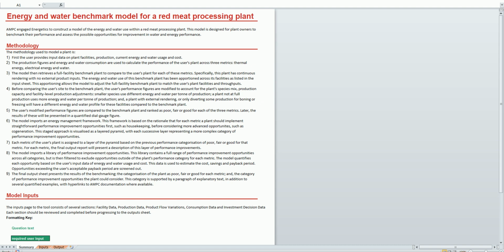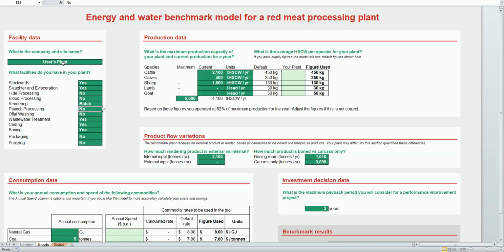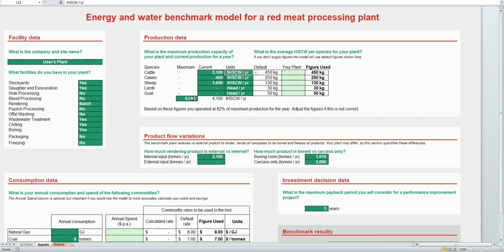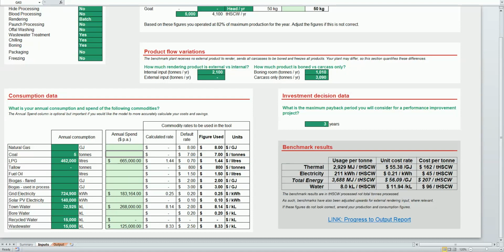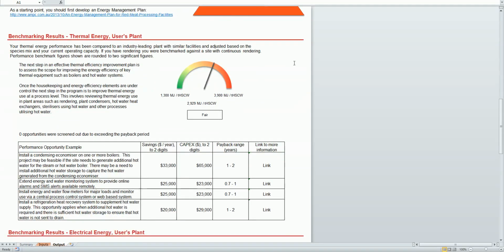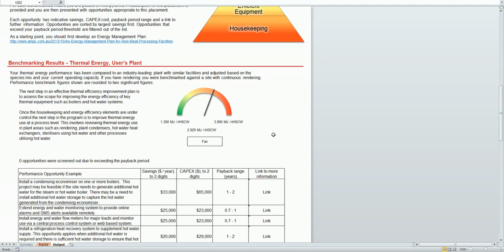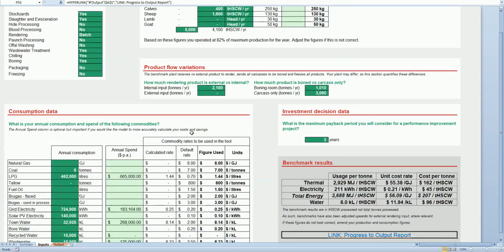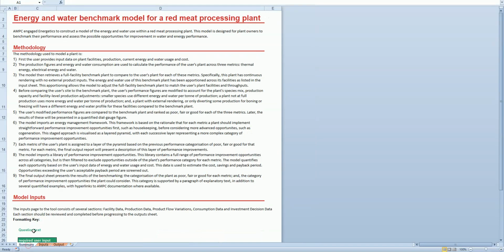Energy and Water Benchmarking Tutorial Video